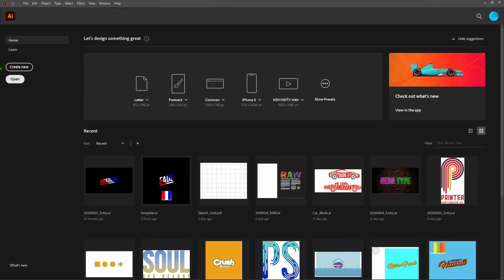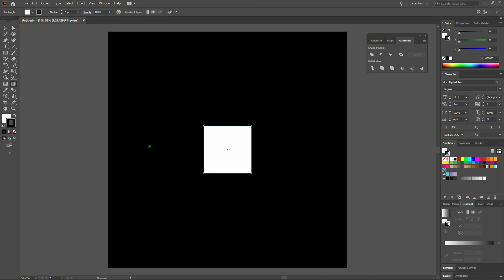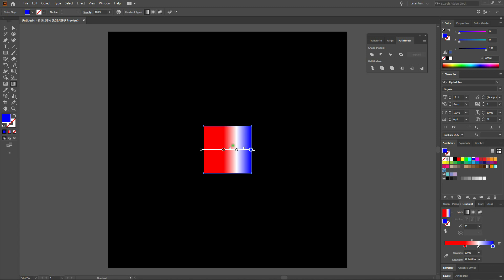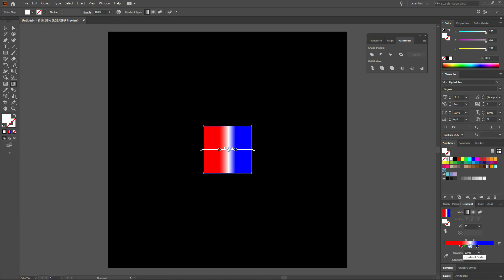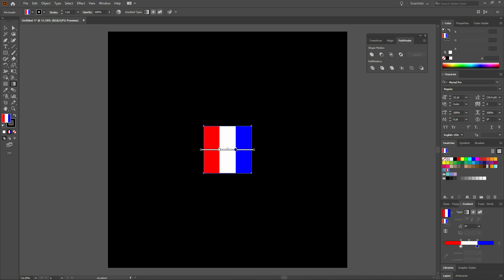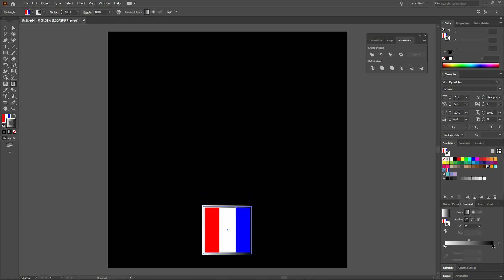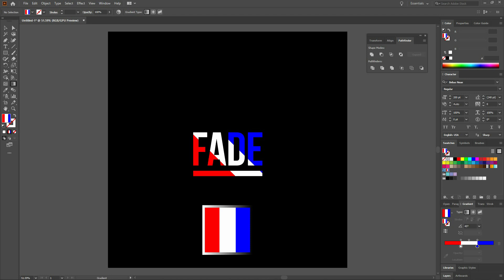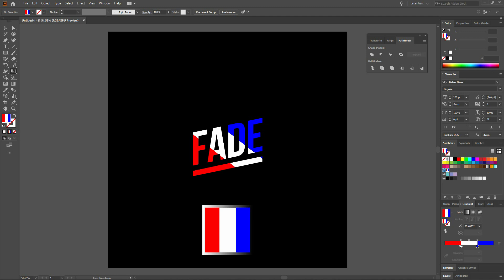Fundamentals: From Simple to Sensational with the Gradient Tool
This is a foundational video for anyone getting started with Adobe Illustrator. The Gradient tool offers an easy path to building gradients. However, it's also quite powerful. Use this video to learn the basics and to dig deep to get the most out of this tool - even angled sharp transitions.